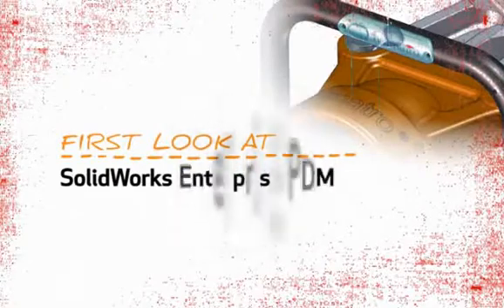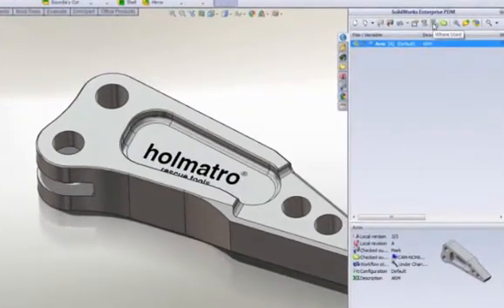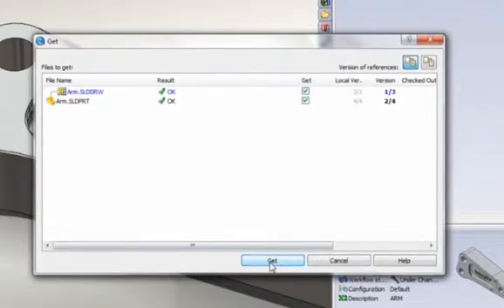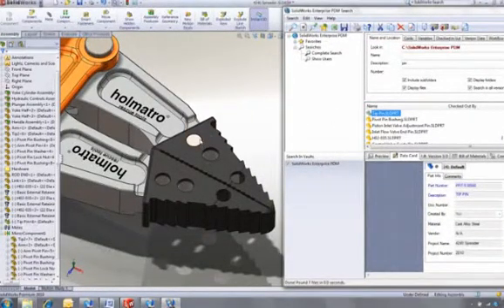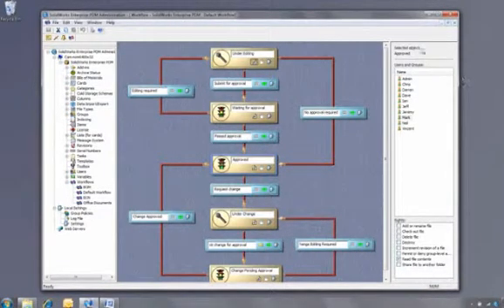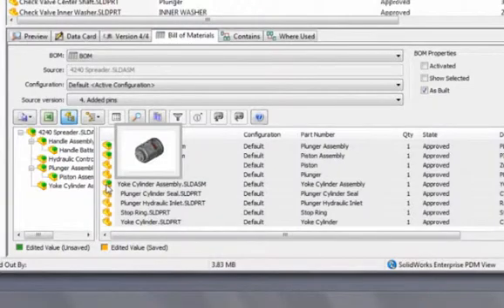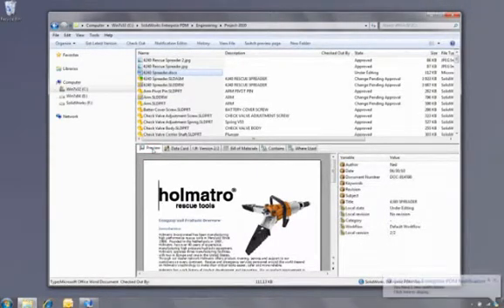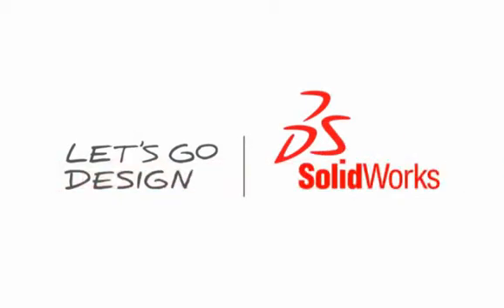SOLIDWORKS Product Data Management - FIRST LOOK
SolidWorks Data Management solutions enable complete control over all design information, eliminating concerns about version control or data loss. Files are securely stored and can be quickly retrieved using a variety of search attributes, such as part number, description, or workflow status.

Collaboration and data reuse are promoted reducing duplicate files and redundant work. Design processes are easily followed and with increased efficiency. You get more opportunity to innovate and improve products, and stop spending time searching for files and worrying about manufacturing having the right design information.